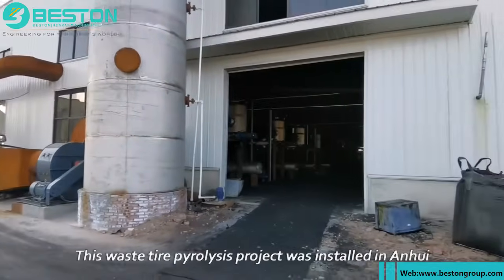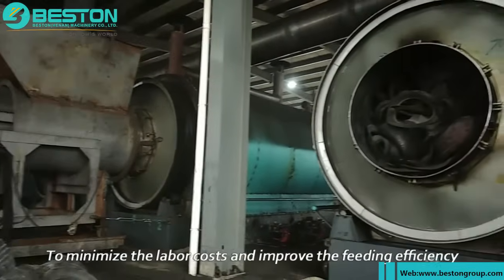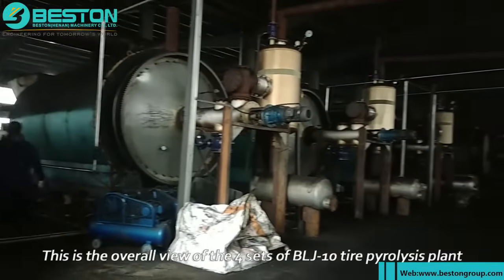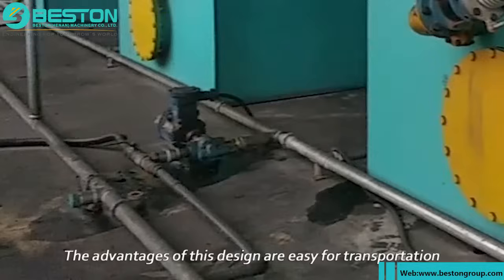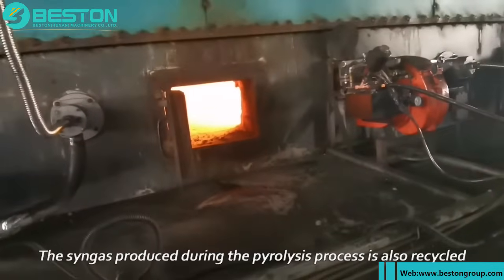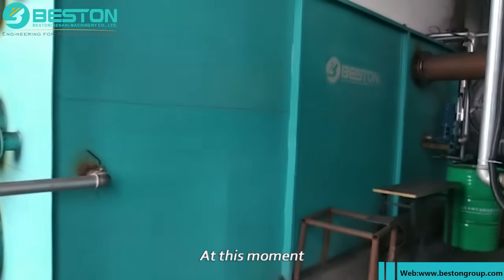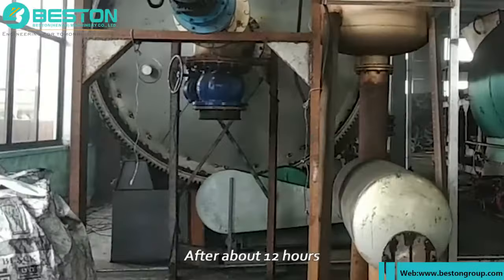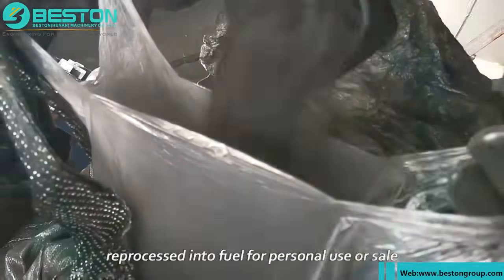Pyrolysis Plant: How does Beston pyrolysis equipment work？beston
Beston (Henan) Machinery Co., Ltd. has been a professional manufacturer and supplier of waste tyre, rubber, pyrolysis, recycling plant, oil refining technology,egg tray making machine, carbonization plant and equipment since 1998. All of them have passed the EU mandatory safety certification – “CE” certification and enjoy a worldwide reputation, having been exported to America, Poland, Turkey, Canada, Peru, Africa, Southeast Asia, etc.Our products have been exported to twenty countries. Our products convert waste to wealth and improve human living environment. In last decades, our wide range of construction machinery and equipment are widely demanded in the global arena and we have been catering to our clients in Australia, Pakistan, Thailand, Vietnam, India, Mexico, Colombia, Egypt, Cameroon, Ukraine, etc, 80 countries and regions. And achieved the wide user’s trust and good reputation.

Beston Group Co., LTD
Business office: NO.99 South University Road, Zhengzhou City, Henan Province, China.
Manufacture base: Beston Industrial Zone, Xiwang RD, Industry Cluster Area, Shangqiu City-476000, China.